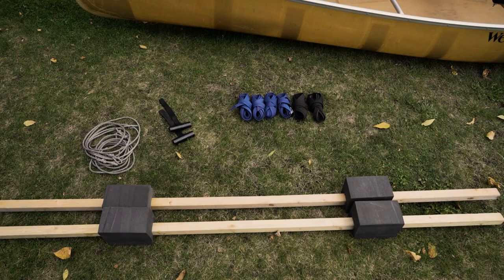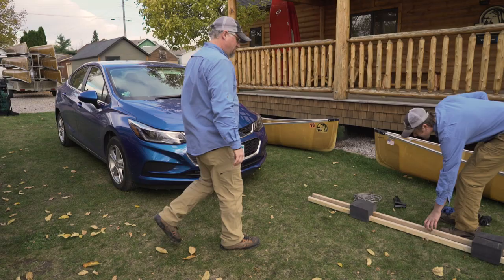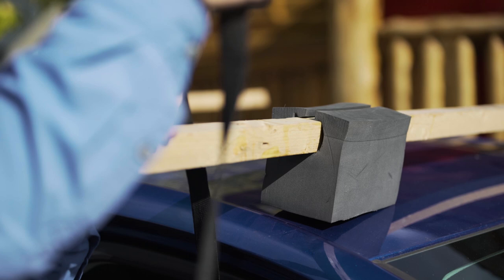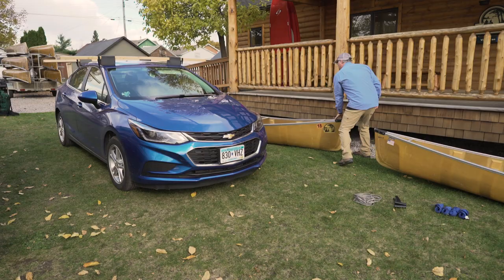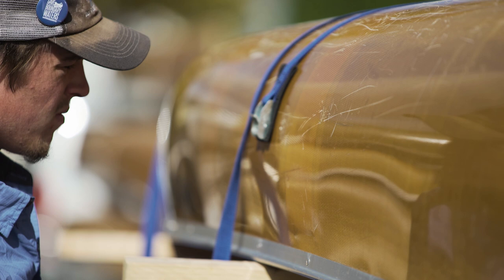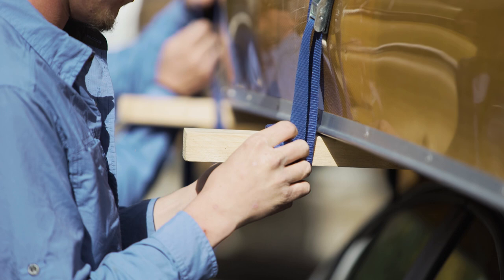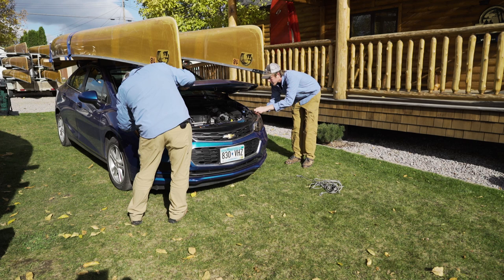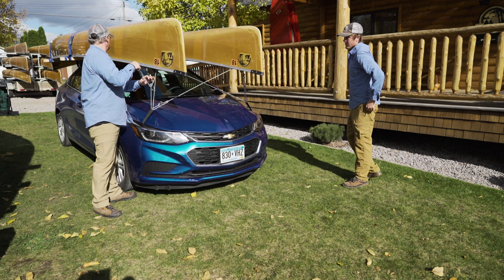How to Tie Two Canoes to the Top of One Vehicle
This video shows how to use our free tie-down supplies to secure two canoes to the top of your vehicle for transporting them to a BWCA entry point.